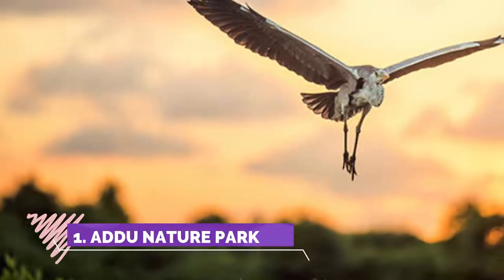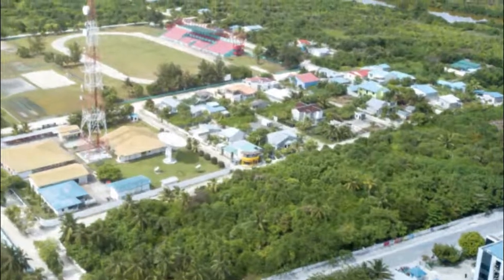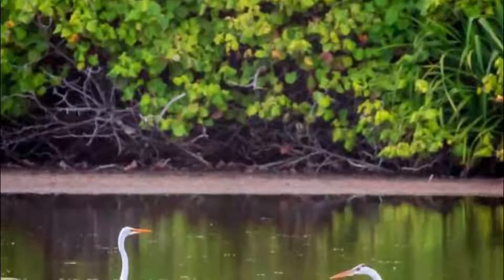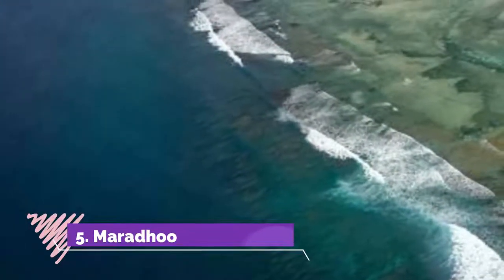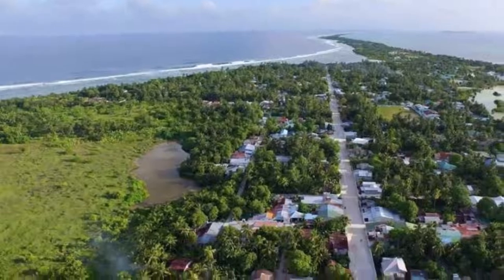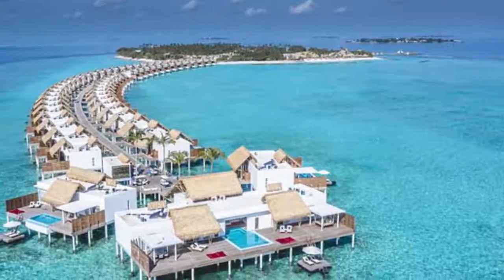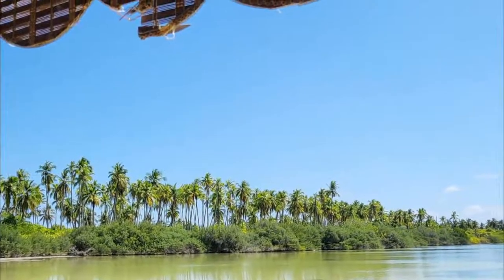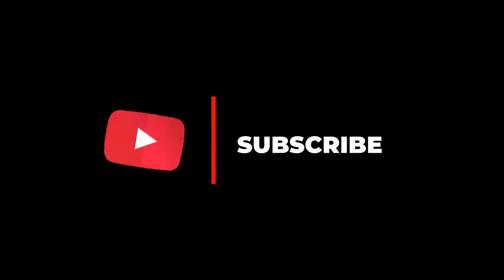Top 10 Best Tourist Places to Visit in Hithadhoo | Maldives - English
Hithadhoo is one of the biggest tourist attractions in Maldives having many best places in Hithadhoo. Hithadhoo is a district of Addu City, in the Maldives. Hithadhoo is the main administrative district of Addu City, with many of the administrative buildings in this district. The town is situated on the island of the same name, the westernmost of Addu Atoll. So to help you figure out the places you need to try, we've gathered up a bucket list of the best Places in Hithadhoo that you won't regret going to.

There are many beautiful places in Hithadhoo. Maldives has some of the best places in Hithadhoo. We collected data on the top 10 places to visit in Hithadhoo. There are many famous places in Hithadhoo and some of them are beautiful places in Hithadhoo. People from all over Maldives love these Hithadhoo beautiful places which are also Hithadhoo famous places. In this video, we will show you the beautiful places to visit in Hithadhoo.